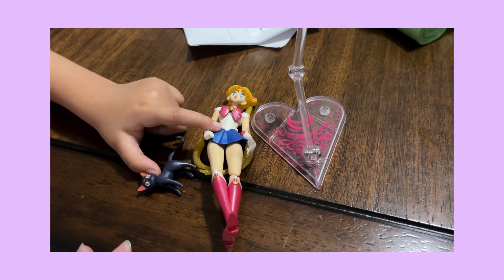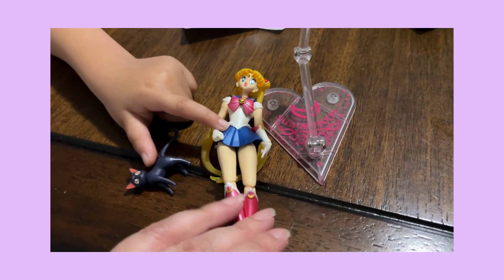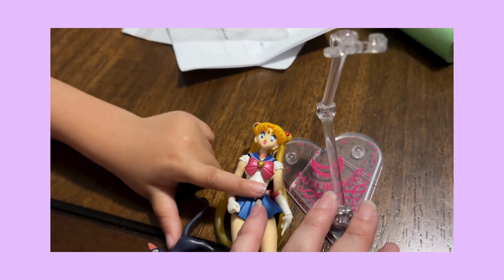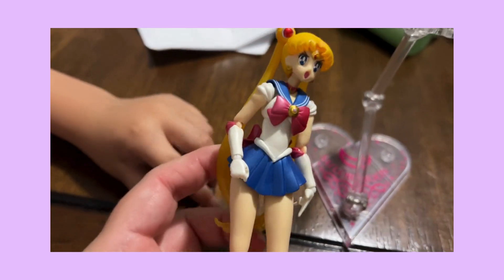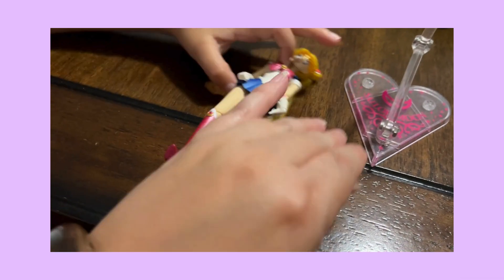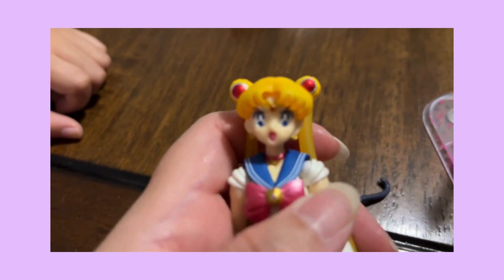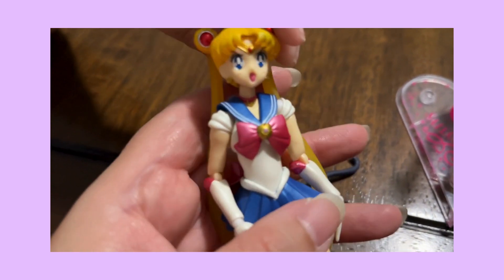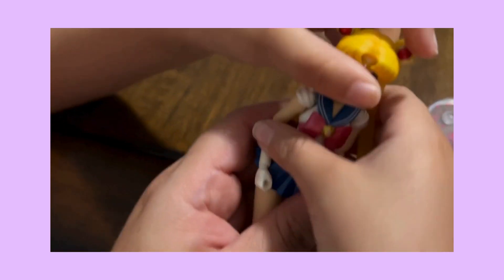Lily Collection Sailor Moon Figure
Hello Everybody,
Today’s video is brand new item from my collection. I had help from Alexis and at the end I added her playing with it.  I hope you all like it and have fun. I know Alexis had so much fun.
Link of my family YouTube Channels to support:
Thank you for supporting my family too!
Video: c2024 Lily a Simple Mom
Filmed by: Lily a Simple Mom on 09/20/2024
Edited by: Lily a Simple Mom
Song Name: Calming In The Sun
Editing App: Canva